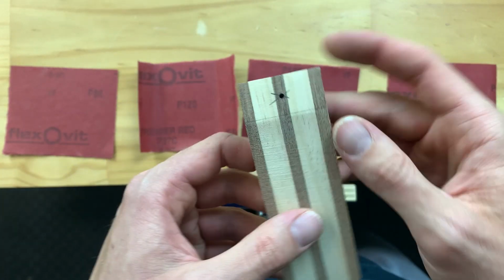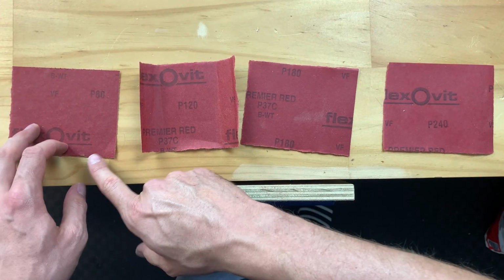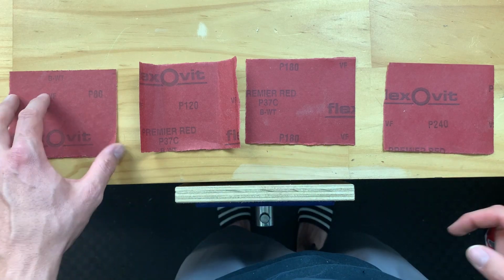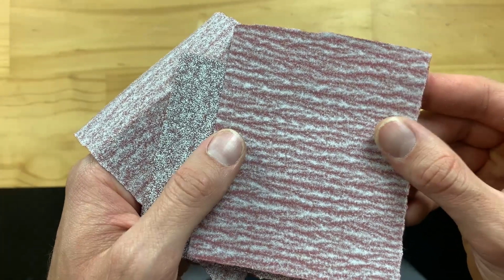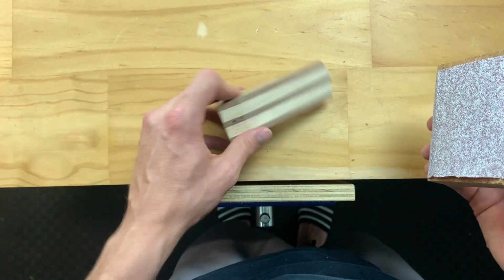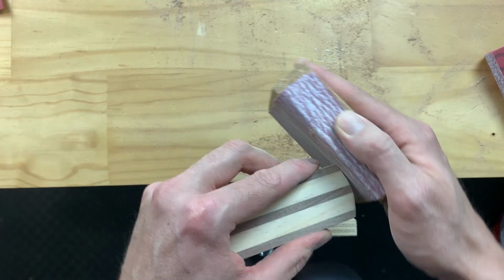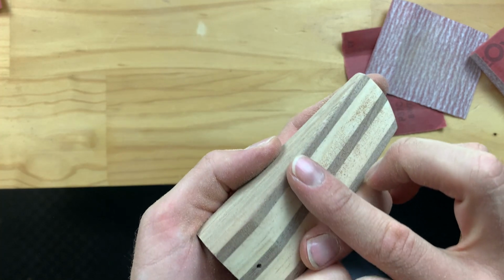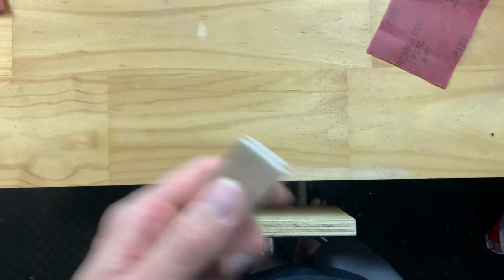07 Sanding for Finishing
This video is the seventh in a tutorial outlining the process to make a two toned timber door stop. This video outlines basic information about sandpaper grit and how to sand effectively in relation to the doorstop project.